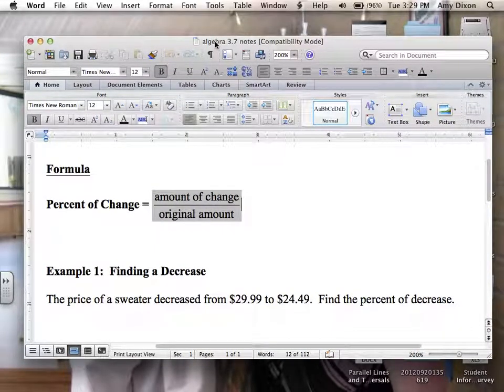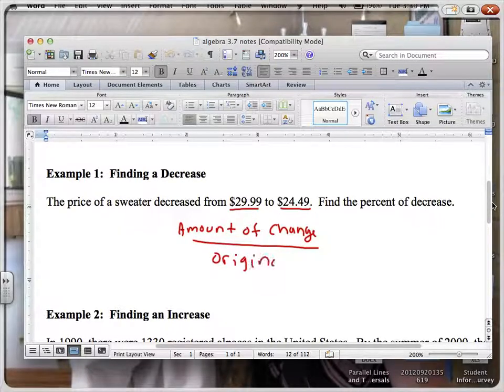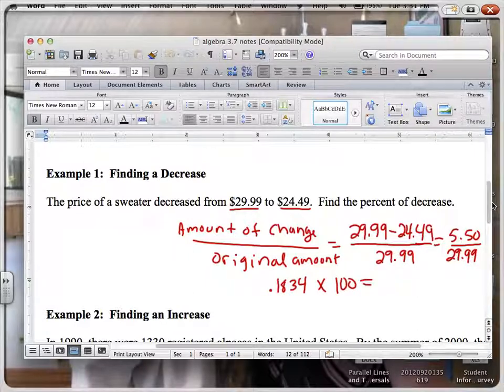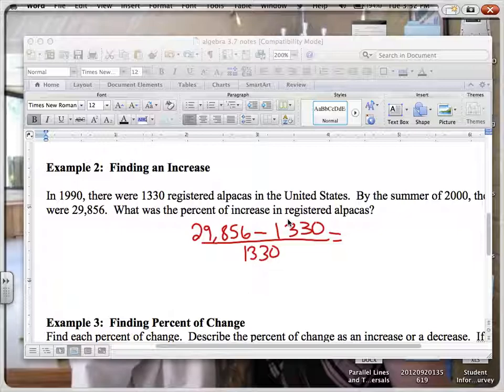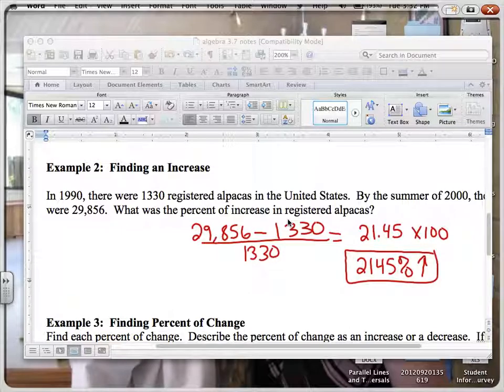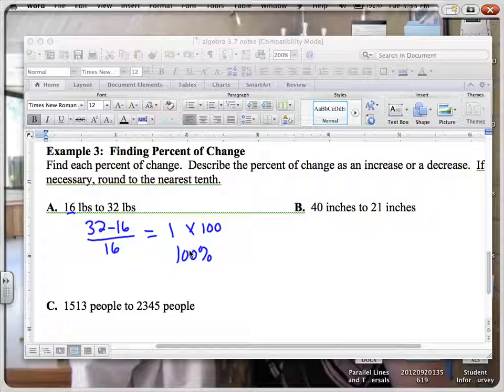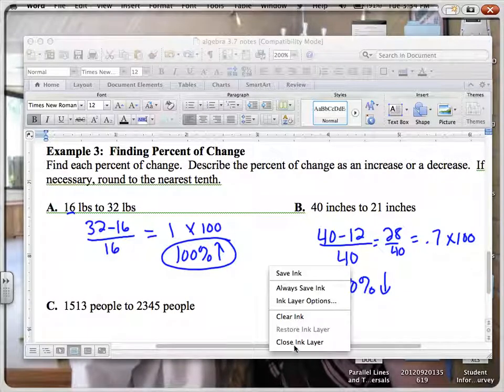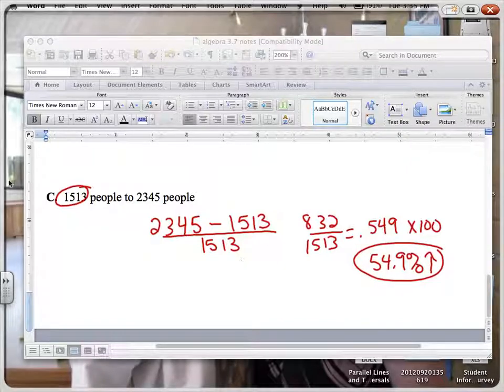Percent of Change